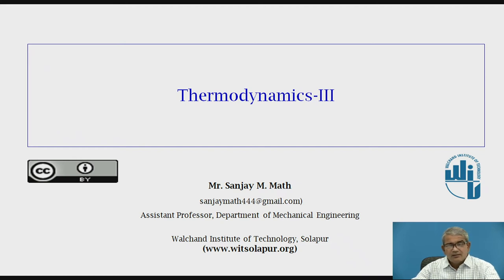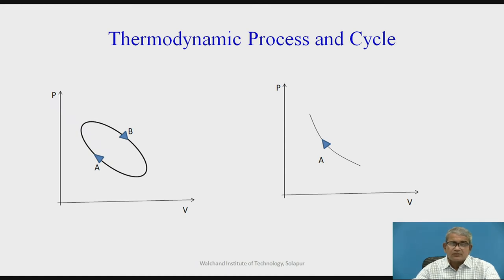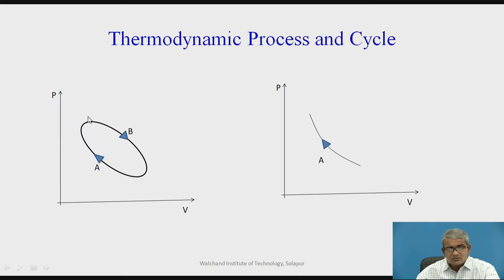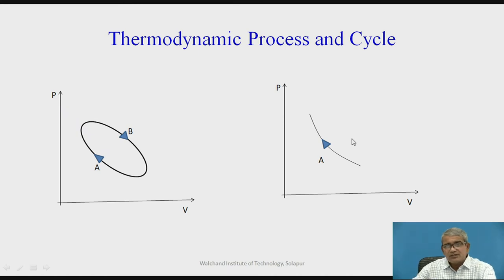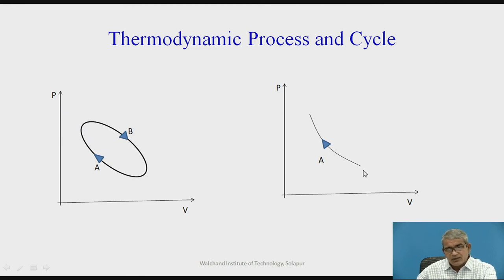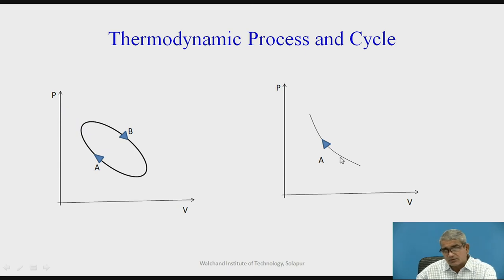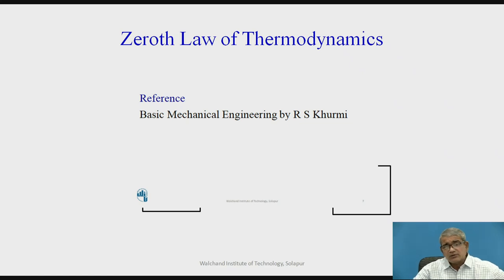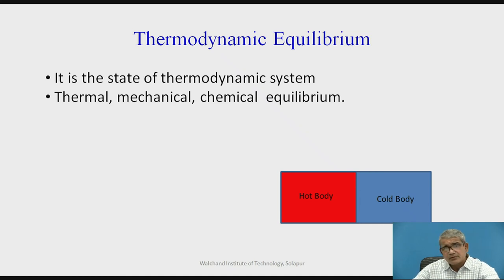Thermodynamics Part III